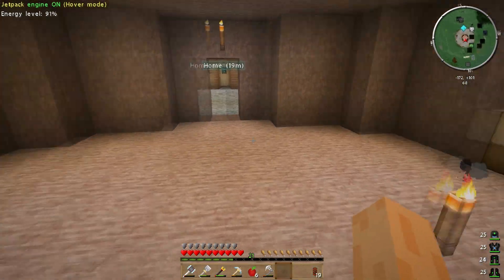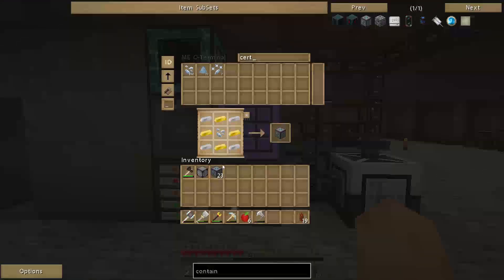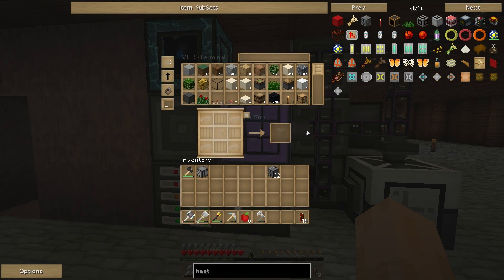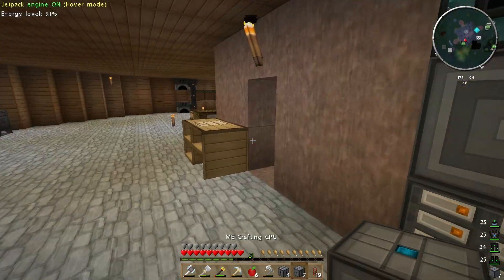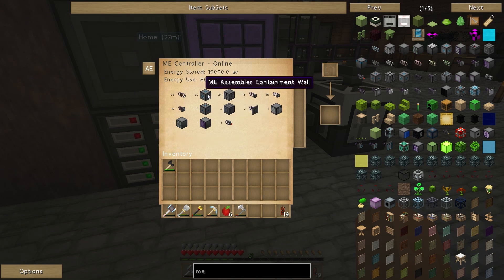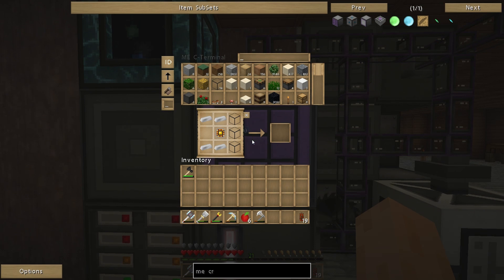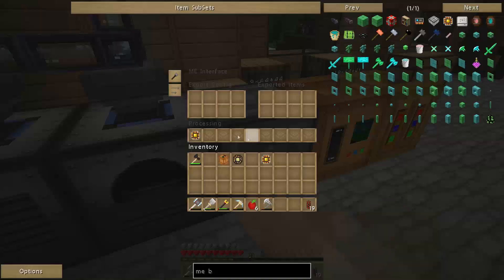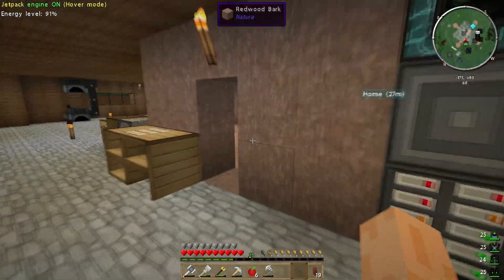Let's Play Minecraft FTB TPPI #41 - Molecular Assembly Chamber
Time for some more FTB TPPI gameplay!!  On today's episode I finally get around to making myself a MAC to start autocrafting using my ME system!